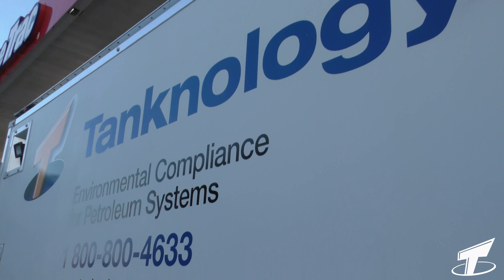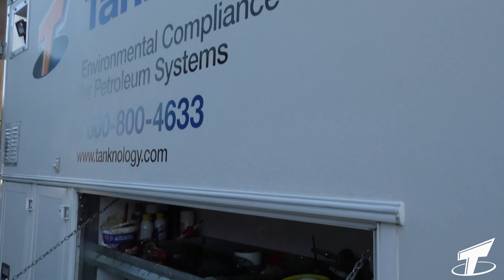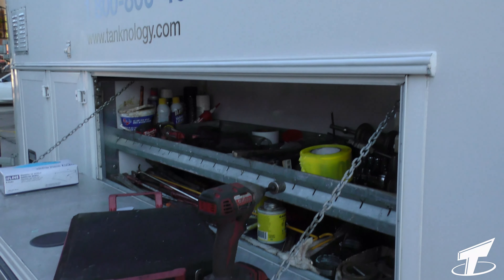Cathodic Protection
The steel components of a UST system that are in unprotected contact with the soil have a strong likelihood of developing corrosion. Once that corrosion starts, metal will deteriorate – ultimately leading to fuel leaking from the system. Some of the largest leaks at UST sites have been directly attributed to corrosion.

A comprehensive cathodic protection system is the most effective means of controlling metal deterioration at a UST facility. At Tanknology, we help our customers by designing and engineering the optimum system for their facility – providing appropriate protection for the site at highly competitive prices.